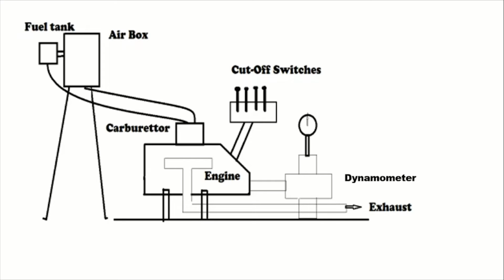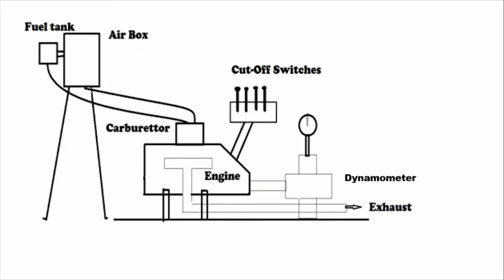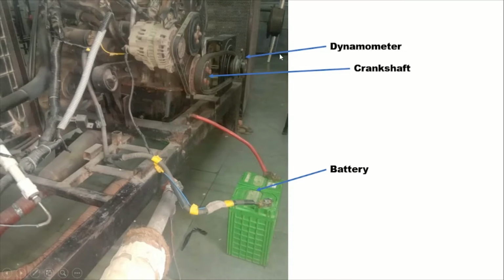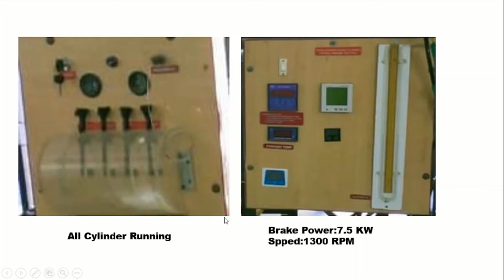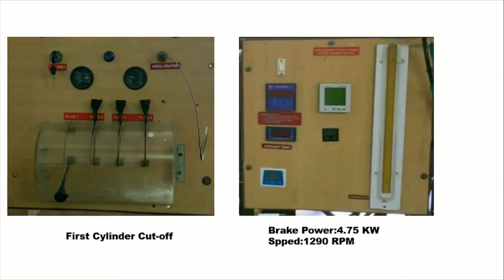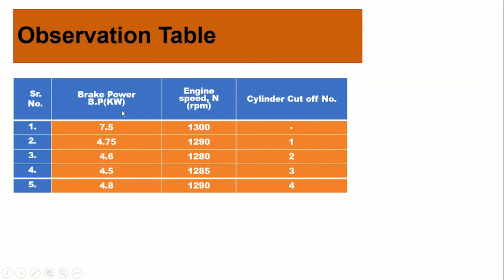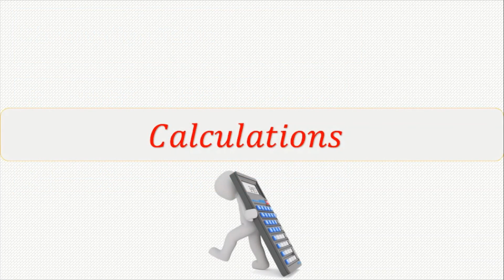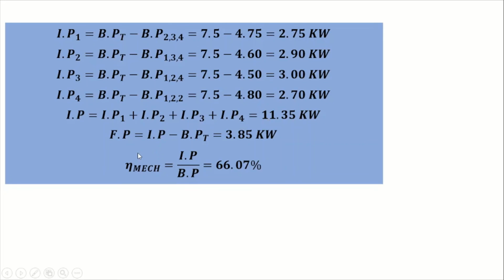P 08 Morse Test on Four-Stroke Four-Cylinder Petrol Engine